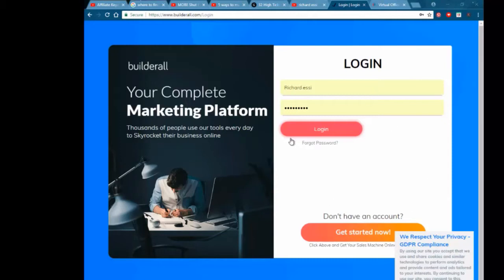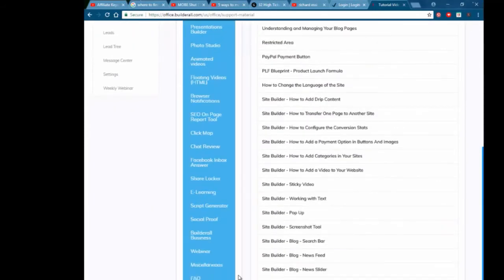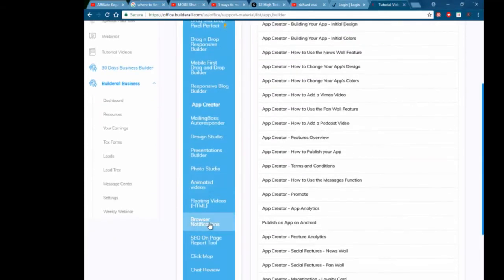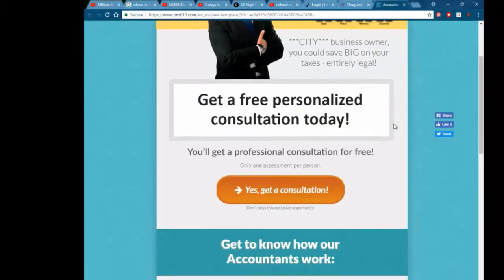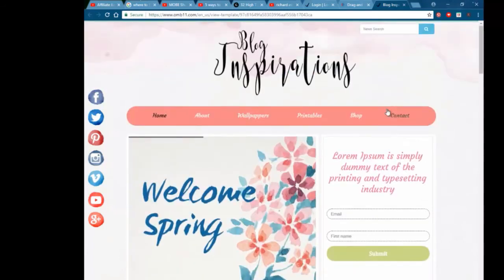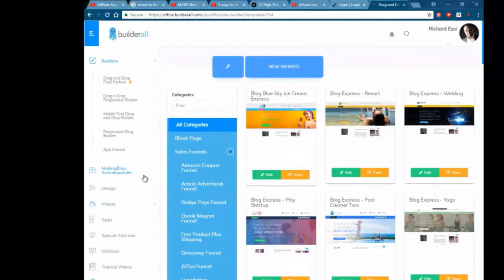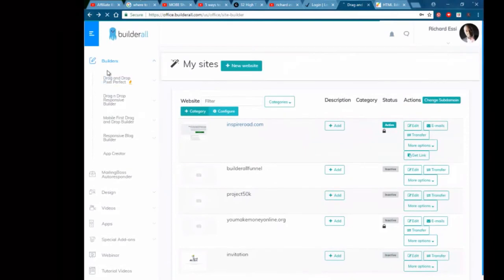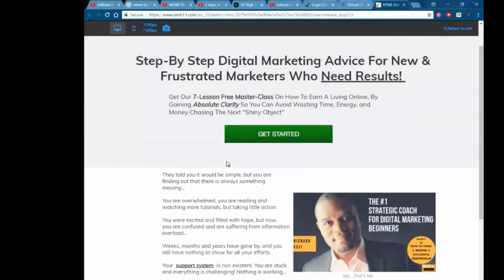***NEW 2018*** Full Builderall Honest Review - Builderall Internet marketing platform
*** TRY IT FREE HERE***

or

This builderall webinar is an honest review of the Builderall Internet Marketing Platform, showing the builderall landing pages, membership site, mailing boss and funnel building systems.
I show my builderall sales funnel, and show the builderall training and tutorials, along with the various templates